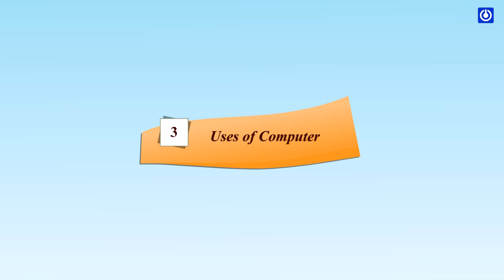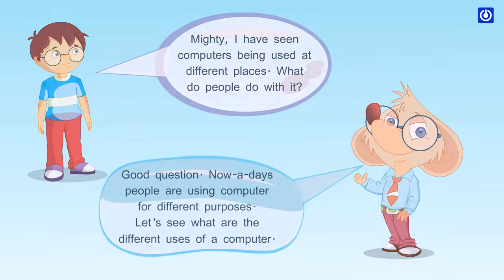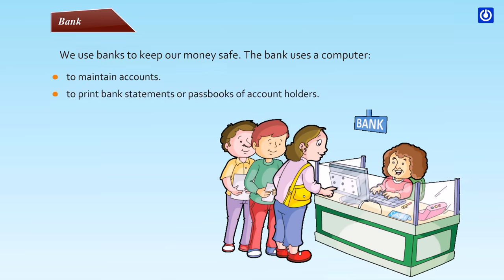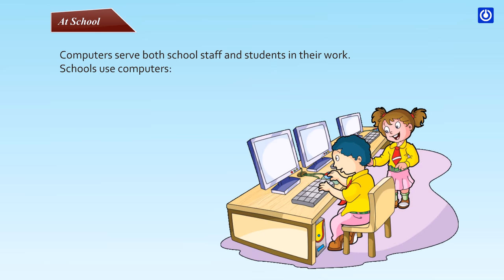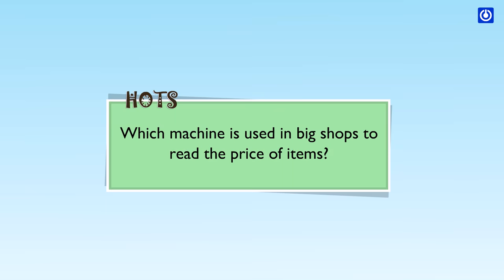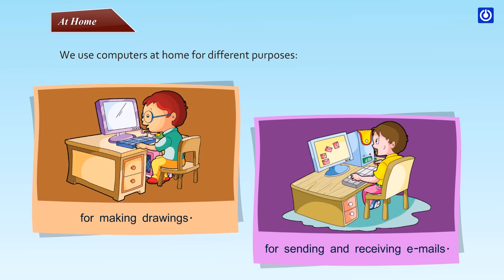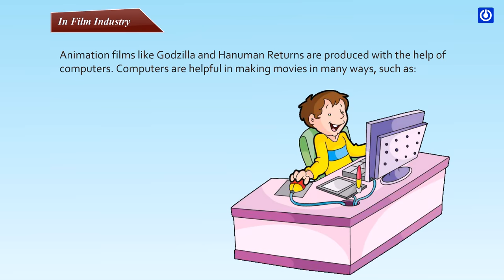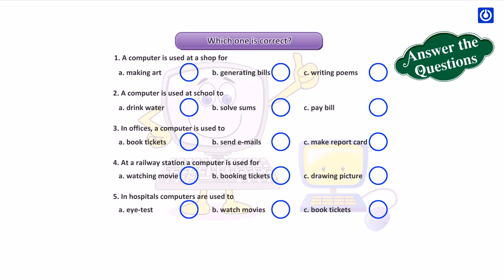Uses of Computer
Let us Learn Computer